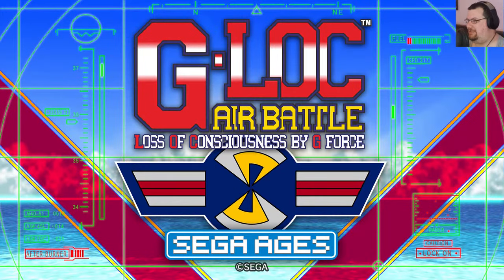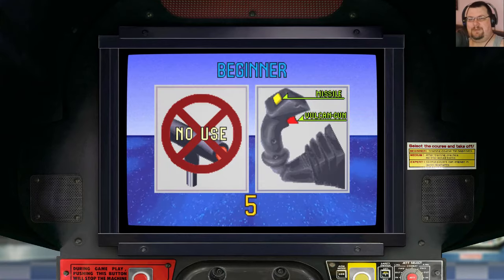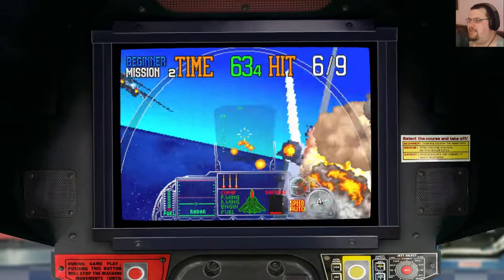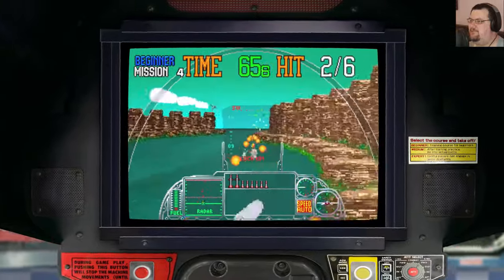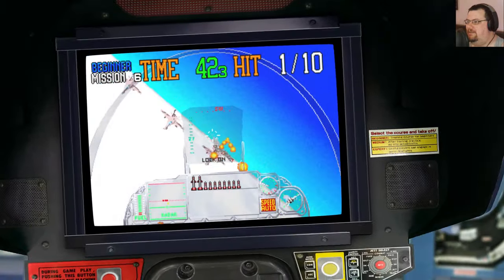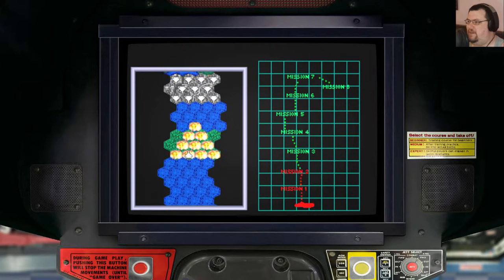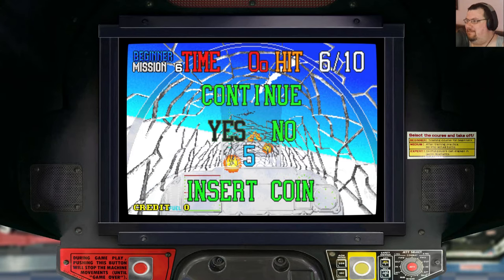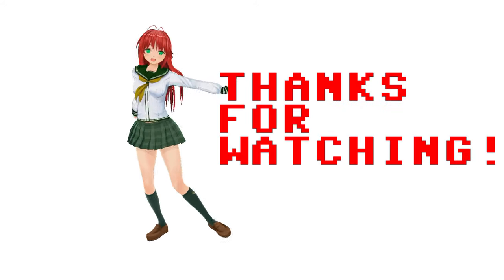Sega Ages G-LOC Air Battle for Nintendo Switch is a perfect port | short;Play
G-LOC Air Battle is Sega's follow-up to After Burner, noteworthy for its enjoyable hydraulic cabinets in its original arcade incarnation. It's also one of my favourite arcade games of all time.

short;Play is a series of quick tours showcasing a broad selection of games I like on a variety of platforms, old and new!